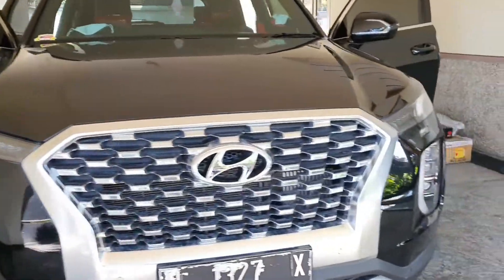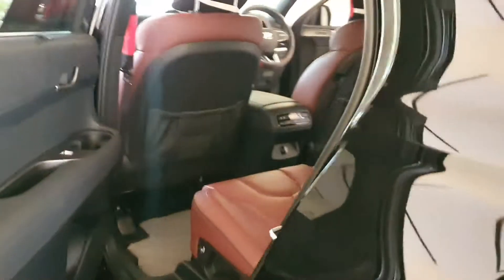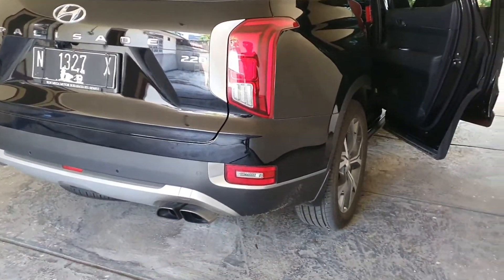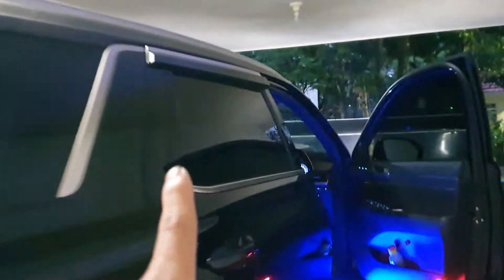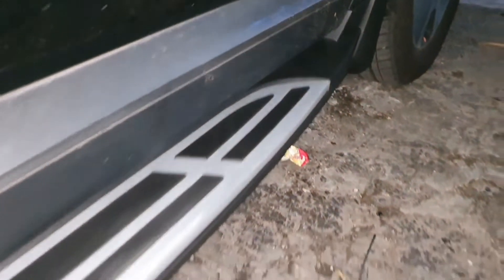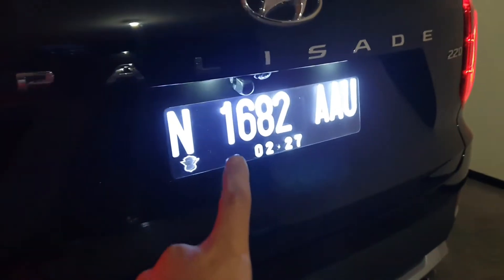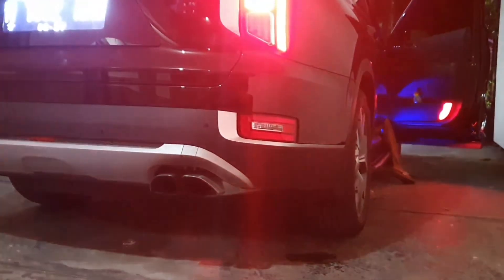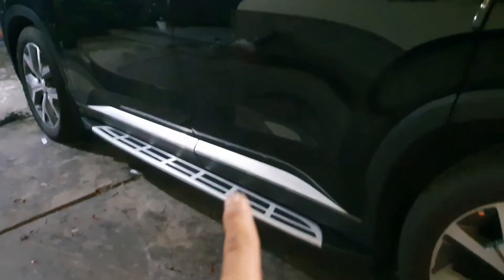Hyundai palisade SUV korea modification from malang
hyundai palisade from malang nih bela2in panggil kita buat modif palisade nya

Alamat: Jl, letjen sutopo ruko _BSD autoparts Block k no.17
Jakarta Tangerang selatan

Nomor admin 👇🙏

*Phone     0812_6990_2421
*Whatsup 0877_7316_5984